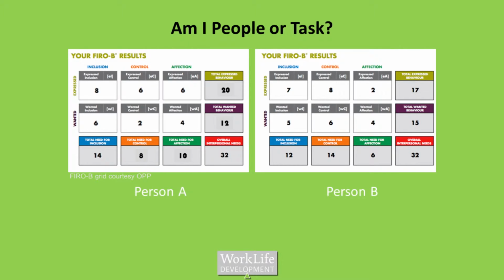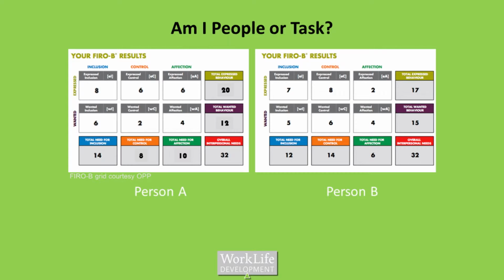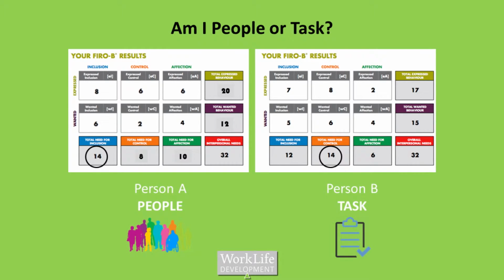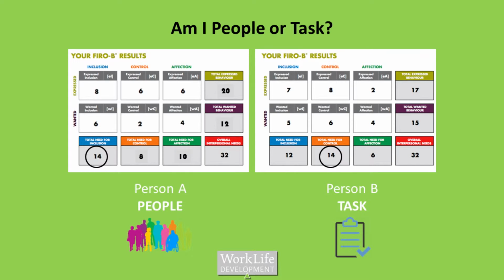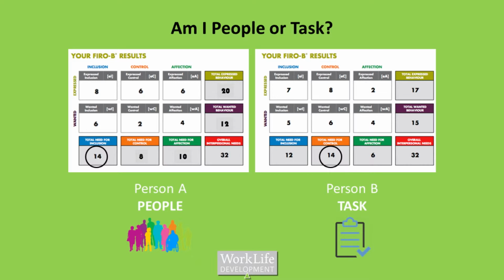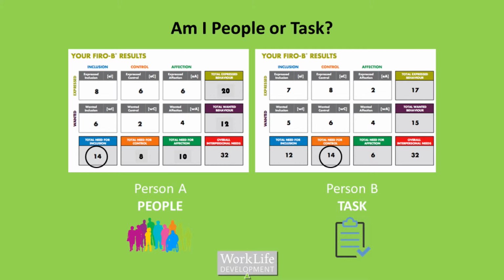People & Task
Are you a People person or a Task person? Understanding this Meta Pattern is most helpful to improve communication and connections with people. Working Patterns maintain our motivation - see how that is the case with People and Task.